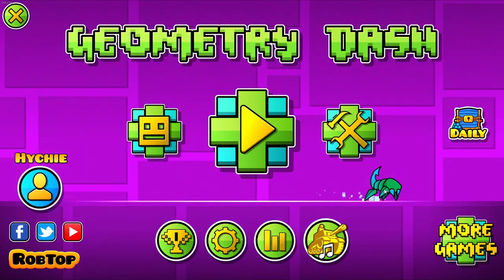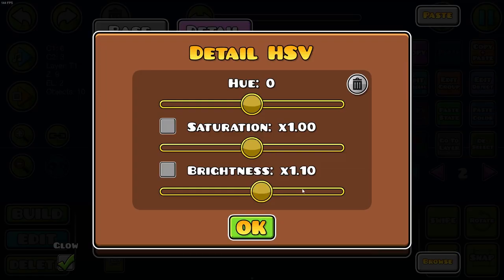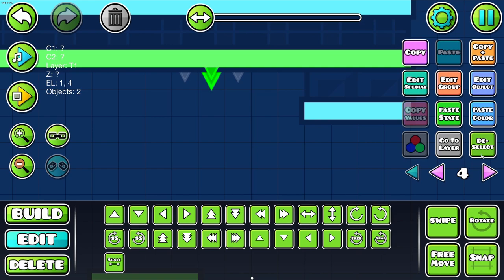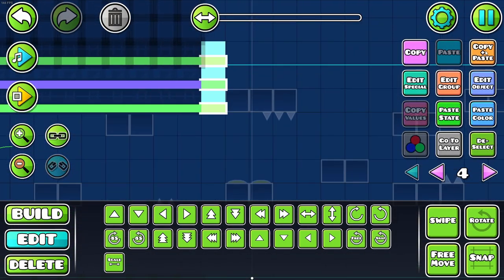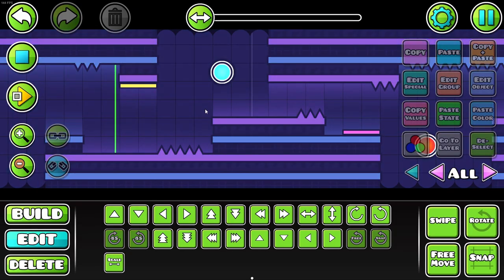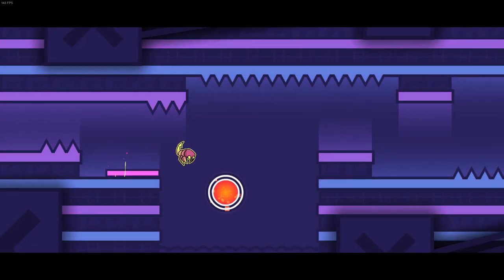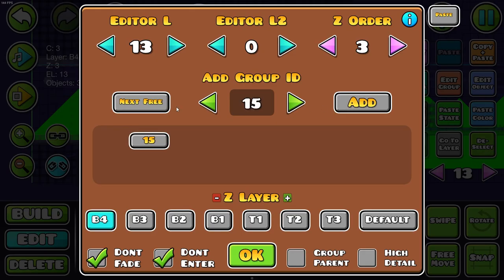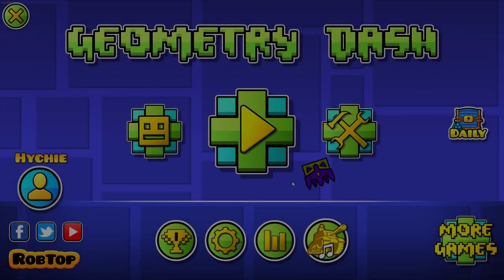decorating my level gets interesting...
In this video I begin to decorate my gimmick-y layout, and it goes pretty well in my opinion! (I made a video on building the layout a few days ago, I would definitely recommend checking that out first if you have not already

I am actually pretty proud of this part because I did something with the structuring that I had never done before, and it took me FOREVER to come up with design ideas for this.

ALSO shoutout to Wulzy and Tride for inspiring me to start a building series like they have done, it is really fun so far!